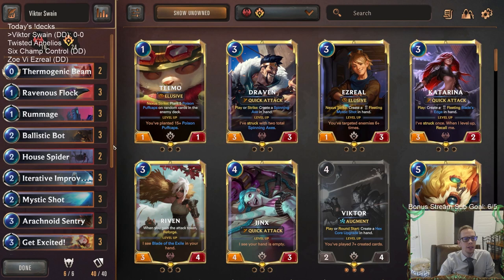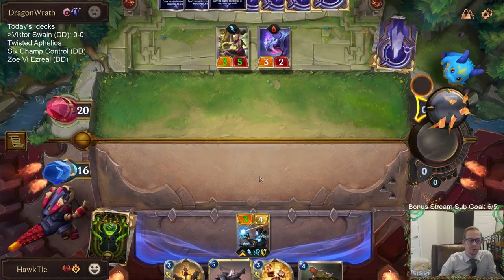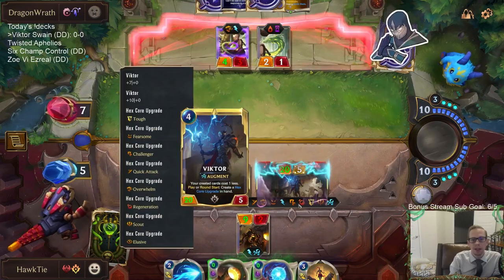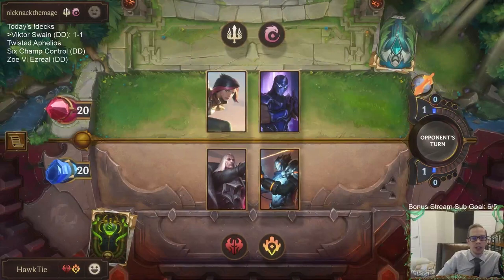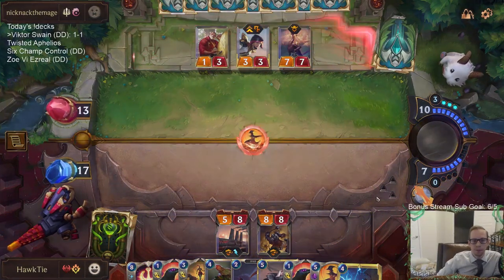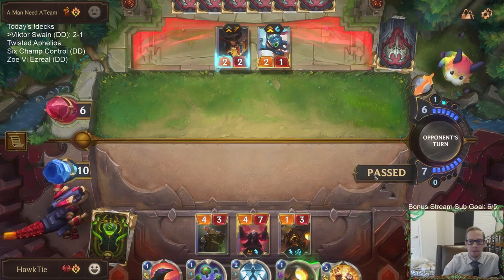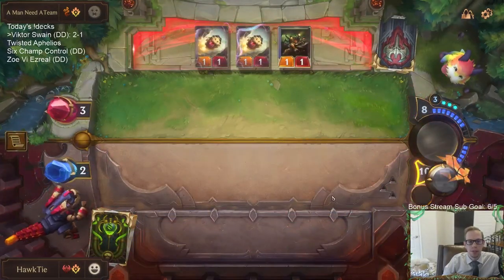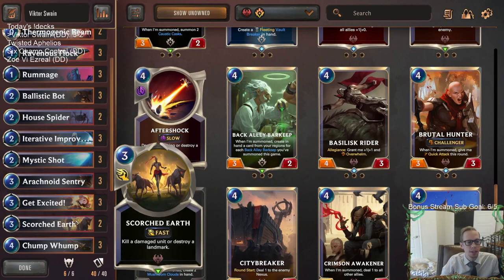Viktor Swain: Flock of the Machines | Legends of Runeterra LoR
Legends of Runeterra Ranked deck: Viktor Swain
Code:
CECAEAQDA4EQIAIEAETTIOQDAMCAGBINAEAQGLQEAEAQIGYBAEBTOAIDAMGQCAQDAEBACAIDGMAQCBBR
Champions: Viktor, Swain
Regions: Piltover & Zaun, Noxus